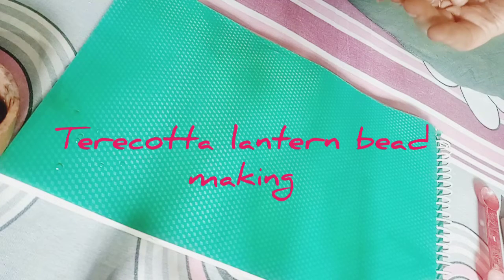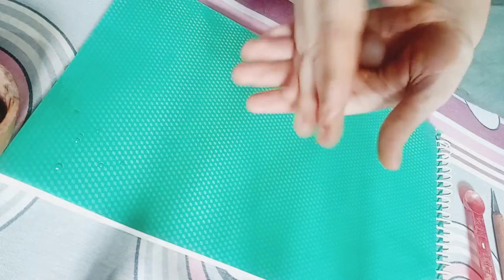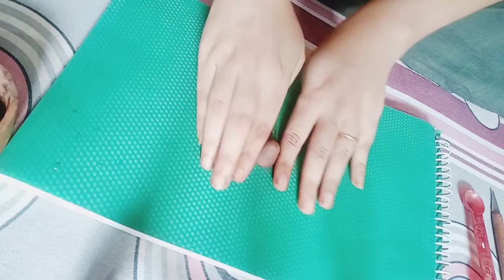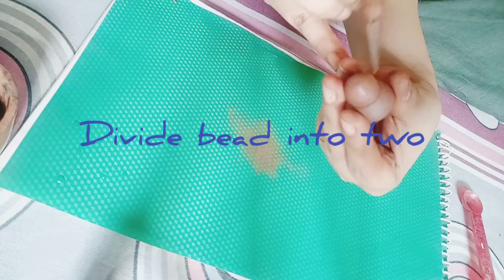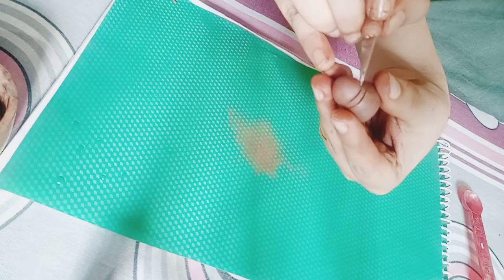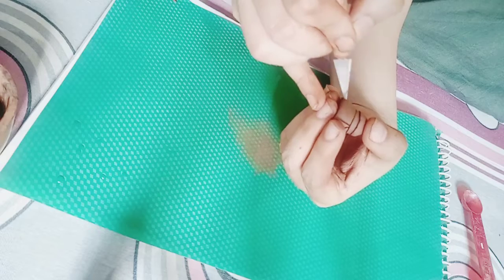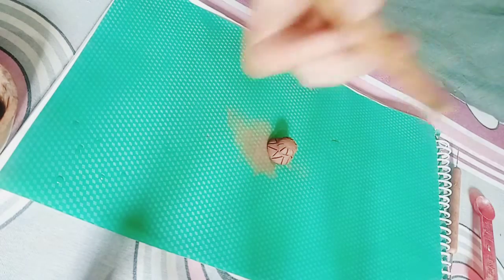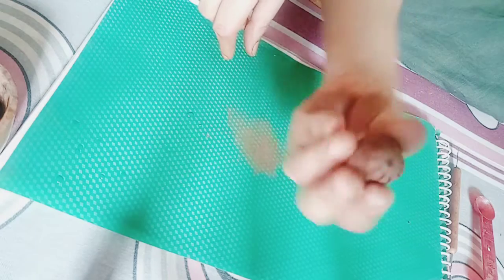Howtomake || Terracotta lantern bead making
Hello you all lovey terracotta lovers out there!! This a simple video regarding making a terracotta lantern bead technique||
CLAY I USE: Sara Earthenware terracotta clay.
NEEDLE TOOL: In most pottery tool kits the needle tool is included as part of the kit.
This is not a promotional post.